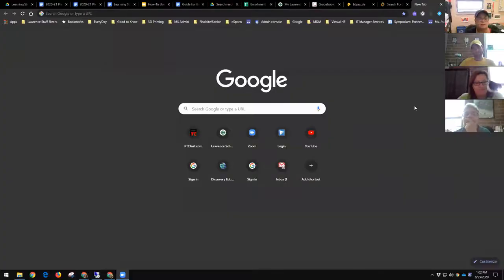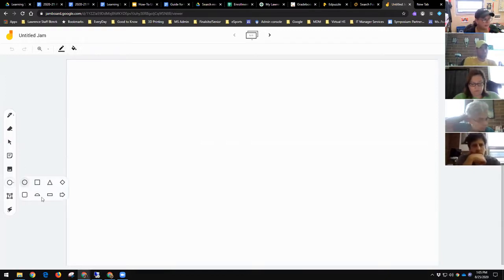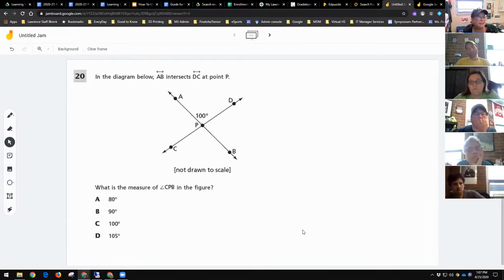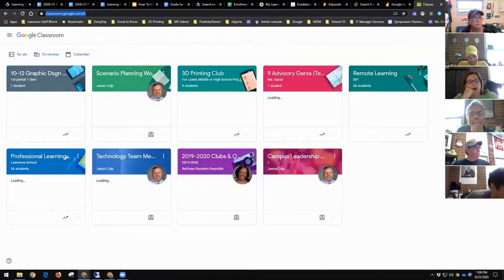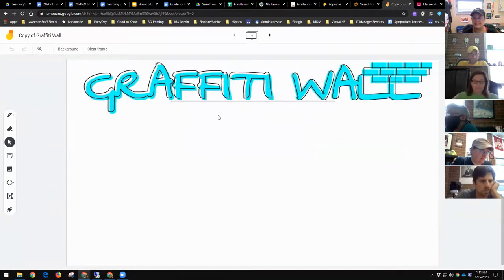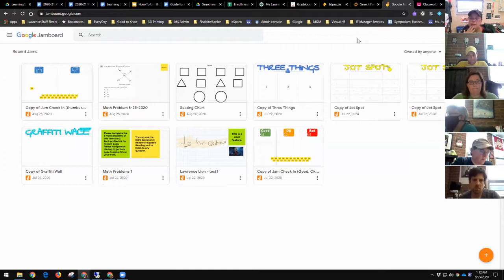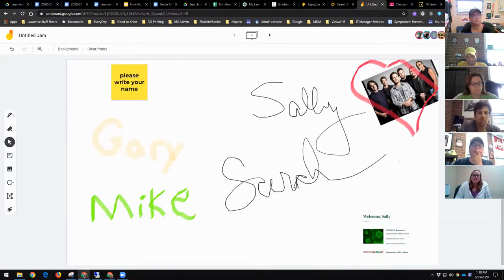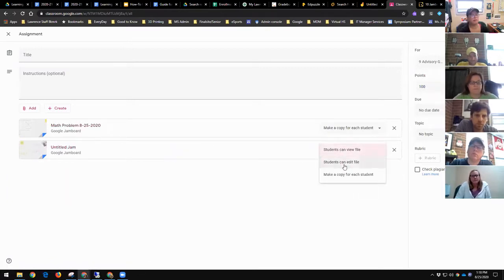Online Whiteboard Tools!